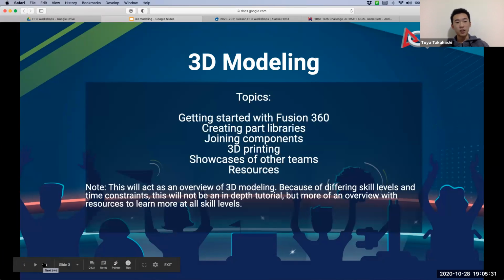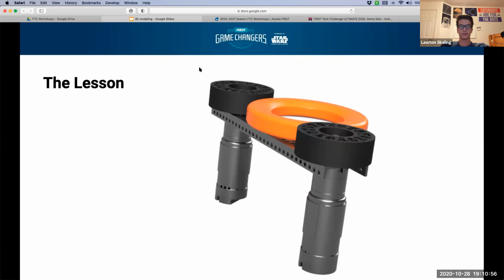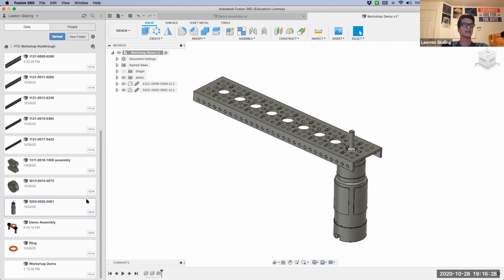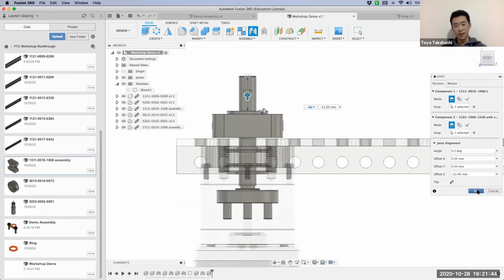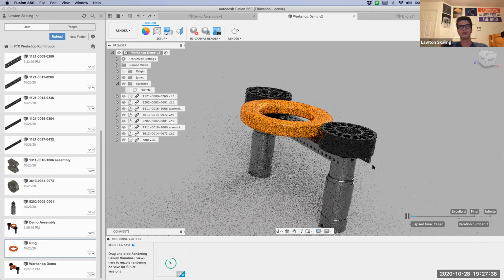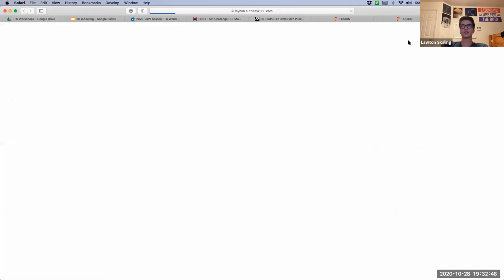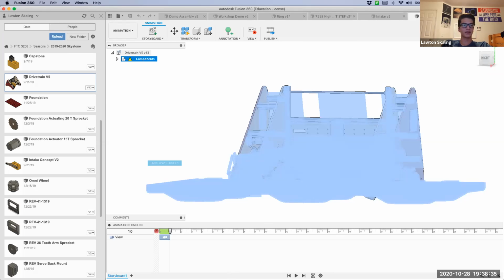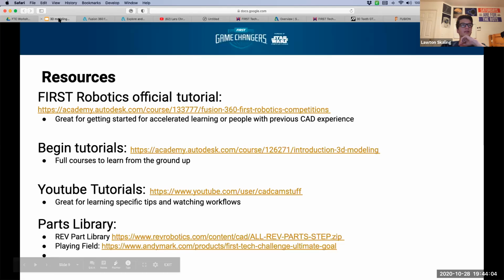3D Modeling | FTC Workshops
This livestream of the 3D Modeling workshop streamed October 28.

The Nerds of the North team 568 is an Alaska-wide robotics team founded in 2001. Our members work to embody the values presented by FIRST: innovation, education, friendly competition, and the development of intellectual and interpersonal skills.